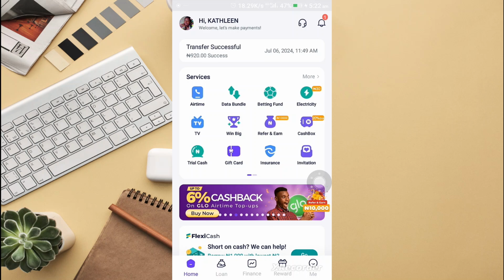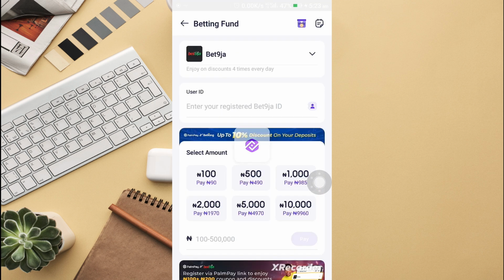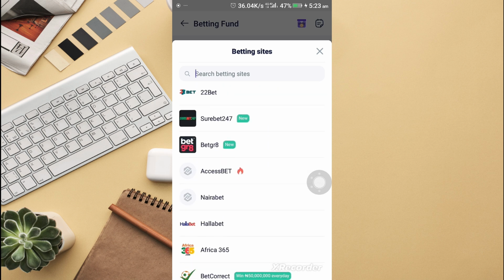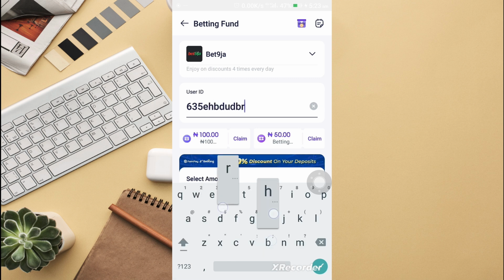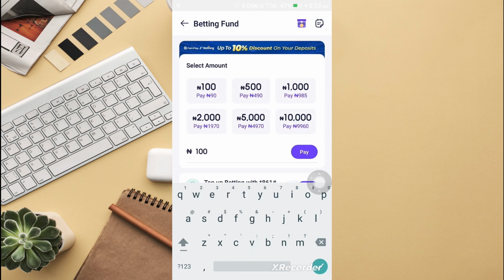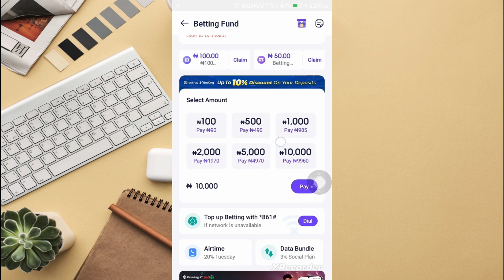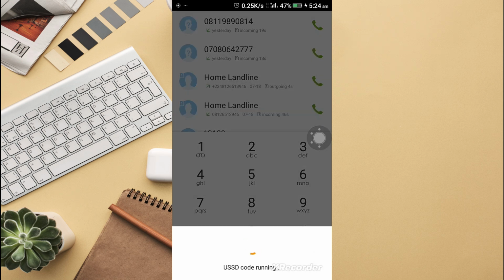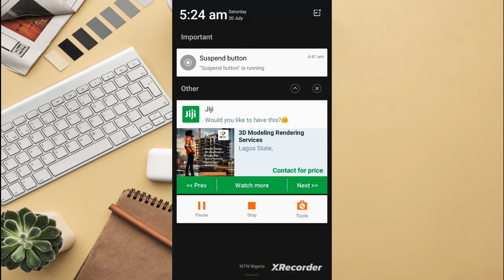How to Make a Payment to my Betting App in Palmpay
In This Video, you will learn about How to Make a Payment to my Betting App in Palmpay